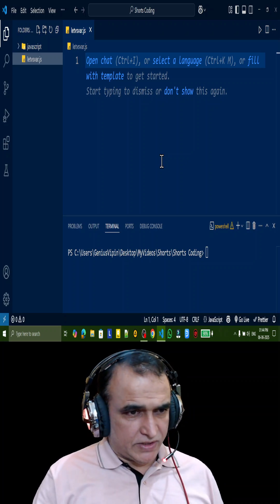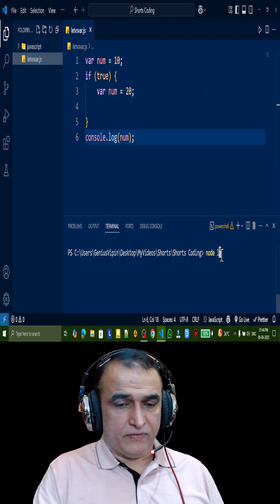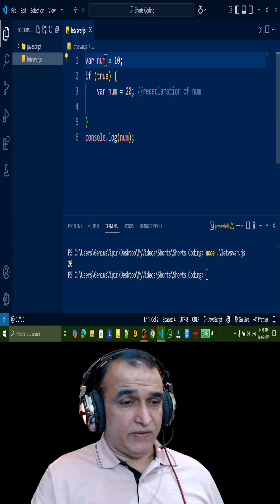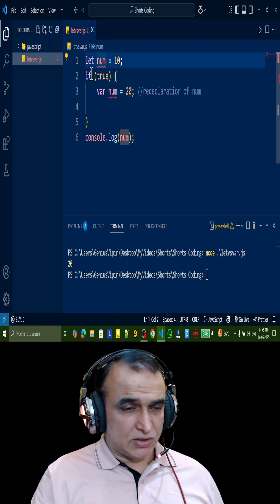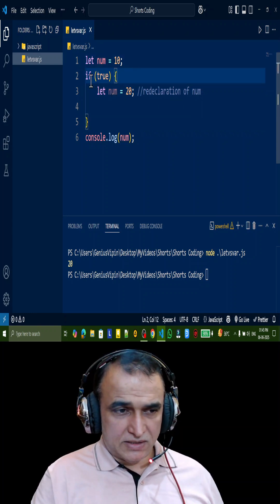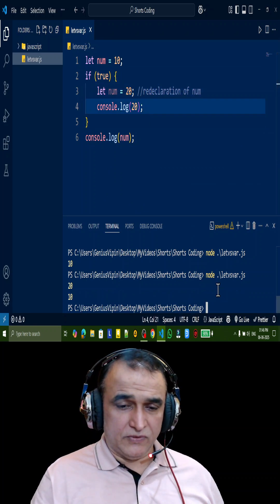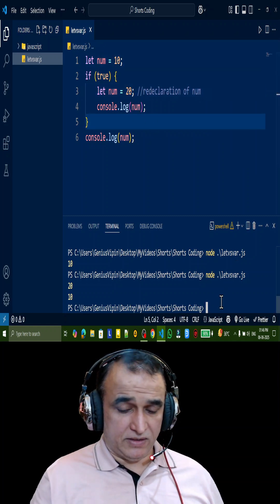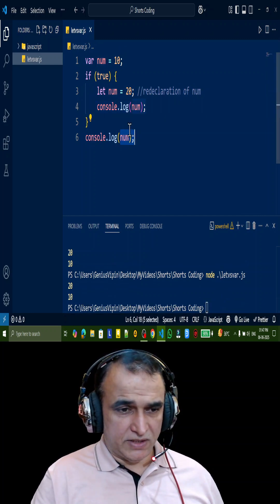Let vs Var in JavaScript | Dr. Vipin Classess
Instructor at Udemy:
Mastering Java OOP with Functional Programming:

6